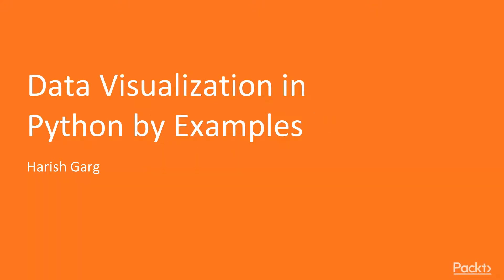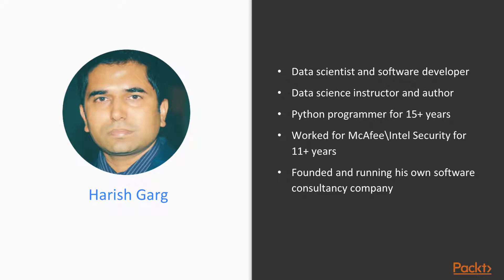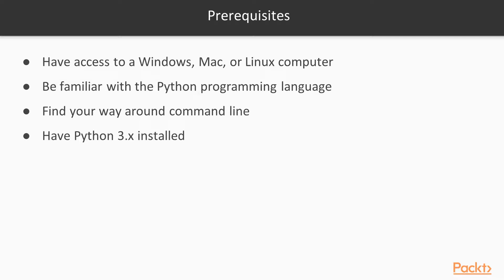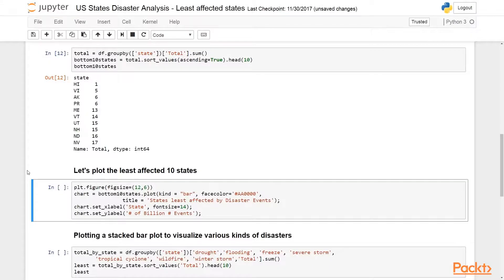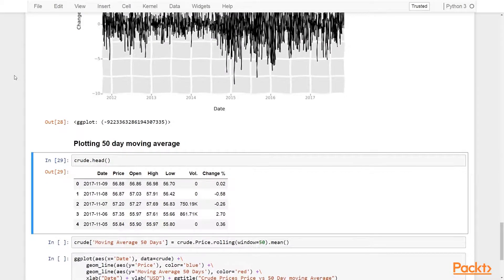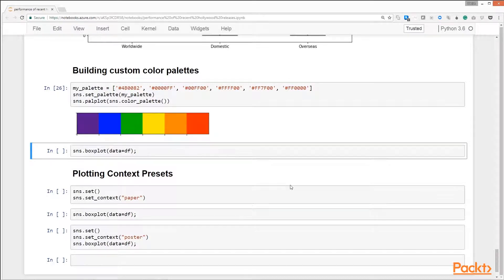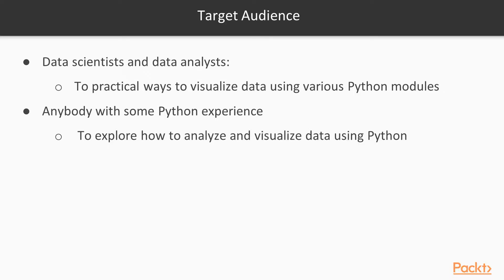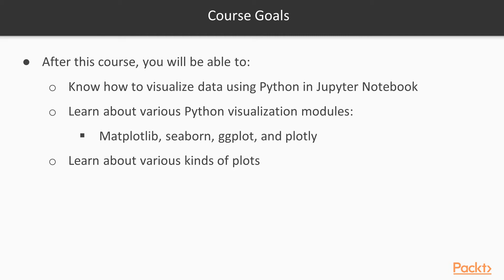Data Visualization in Python by Examples: The Course Overview| packtpub.com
This video gives glimpse of the entire course.